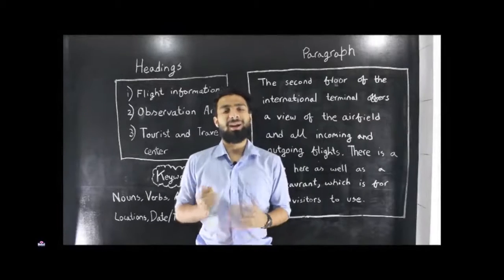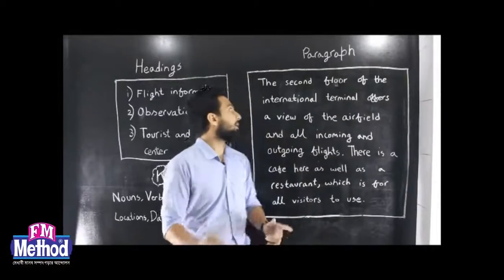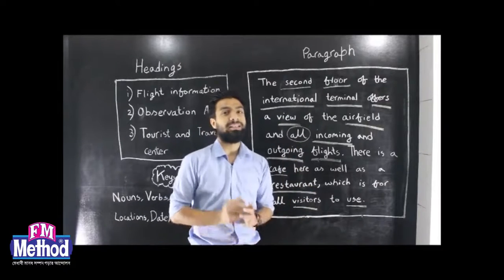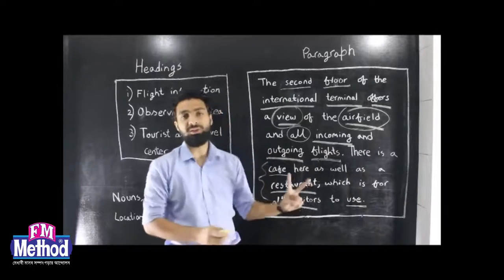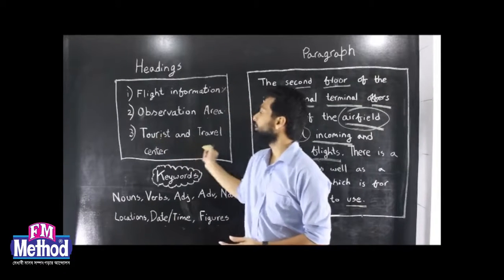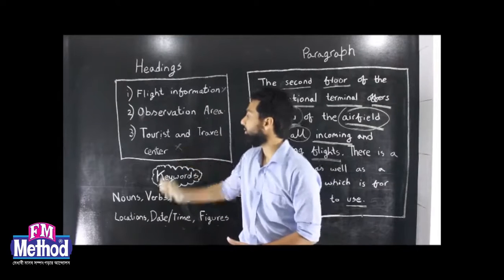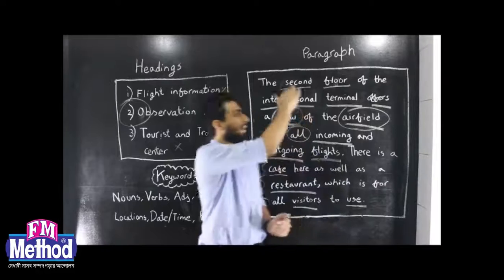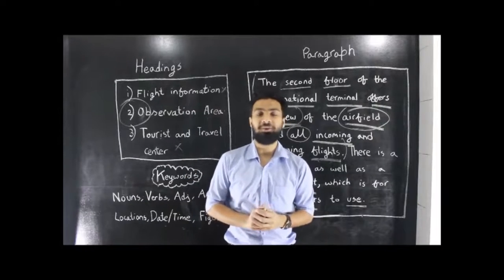IELTS- Reading- Heading Matching Part 1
Most students find it difficult to match the proper headings with paragraphs in their IELTS reading exams. This trick helps students to easily grasp the main ideas and thereby choose the appropriate heading.